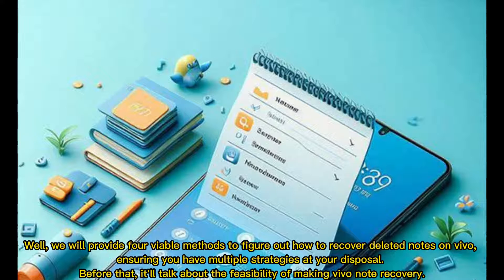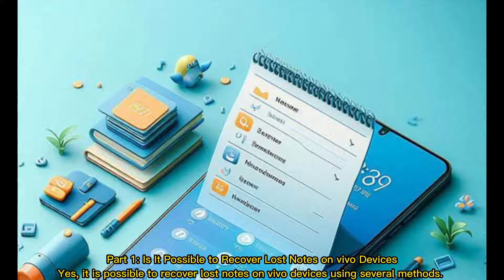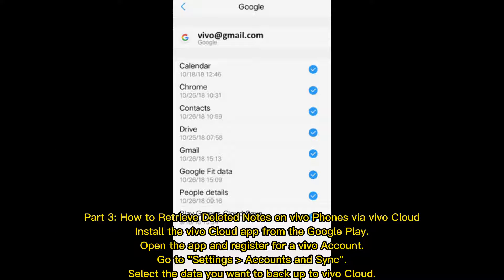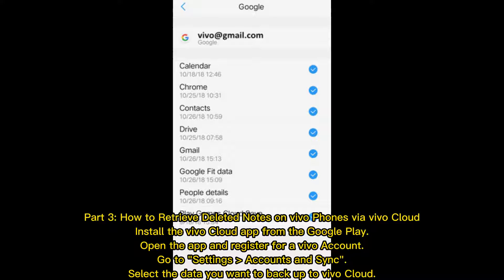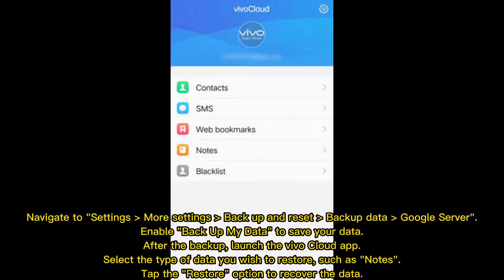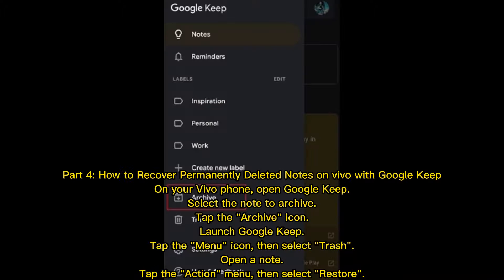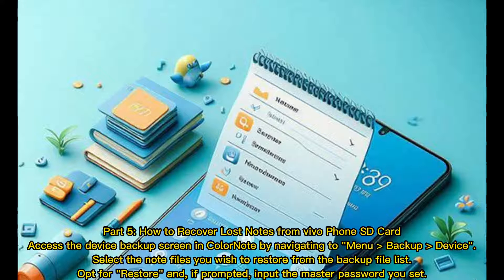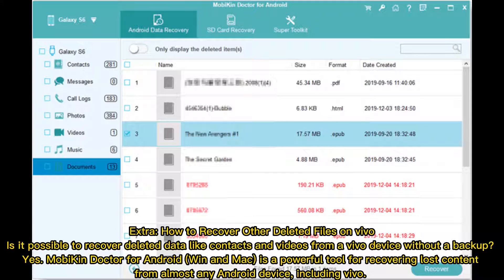How to Recover Deleted Notes on vivo Phones in 4 Viable Methods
Is it possible to recover lost notes on vivo V29/V27/X100/X90/X80 without data loss? Yes! Zero in on this video to uncover how to recover deleted notes on Vivo in 4 tried-and-true ways.

00:00 Start
00:23 Part 1: Is It Possible to Recover Lost Notes on vivo Devices
00:34 Part 2: How to Recover Deleted Notes on vivo via Trash Folder
00:55 Part 3: How to Retrieve Deleted Notes on vivo Phones via vivo Cloud
01:32 Part 4: How to Recover Permanently Deleted Notes on vivo with Google Keep
01:55 Part 5: How to Recover Lost Notes from vivo Phone SD Card
02:14 Extra: How to Recover Other Deleted Files on vivo